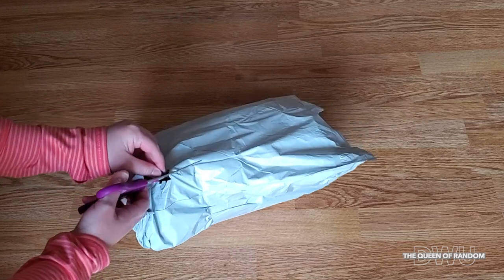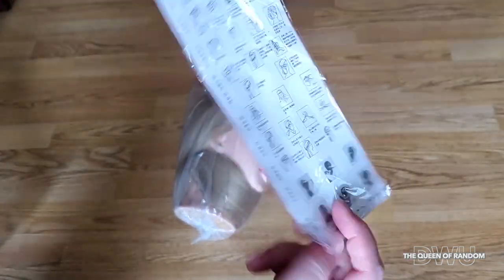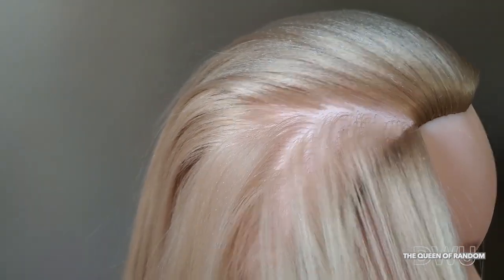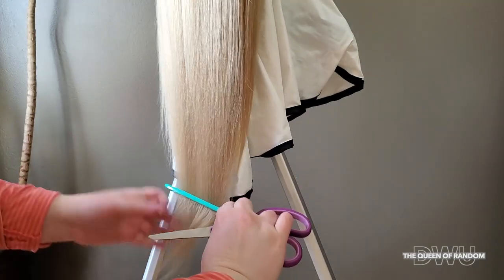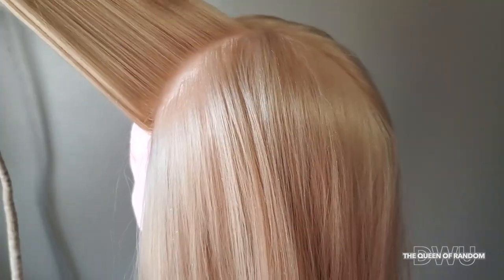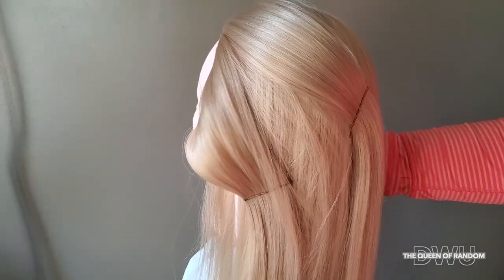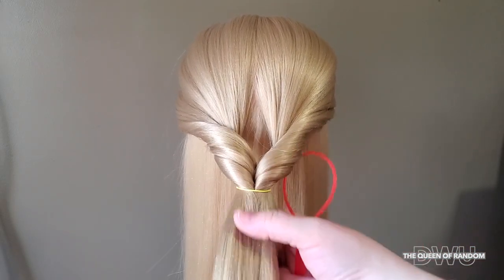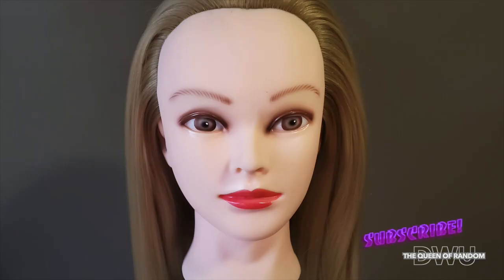NEW!! Mannequin Head Long Blond Hair Salon doll From WISH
Looking for a mannequin head with long Blond hair... check out this one from WISH. It also comes with a stand and some hair tools. This video takes a look at a few things you  may want to know before buying.

Tripot stand
Coloured haired mannequin head
Mannequin Head

You can purchase yours online or from an app on your cell phone.
OR Just type in Mannequin Head. There are a few sellers so pick one with good Reviews. Check out a couple of my other videos as all dolls are not the same for quality.

♥️Follow my other Channels ↓

Film by:
DWU - THE QUEEN OF RANDOM.

🌿 IF YOU WOULD LIKE TO SEND ME SOMETHING OR COLLABORATE MY INFO IS IN THE ABOUT TAB.
Video is filmed with Samsung S10+